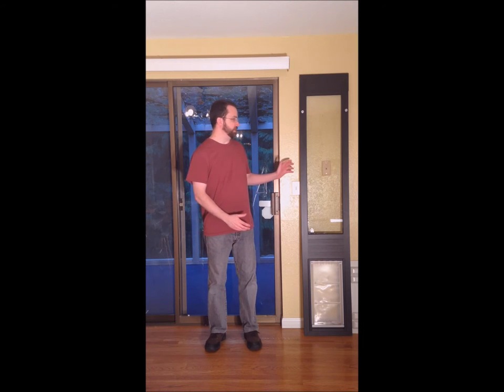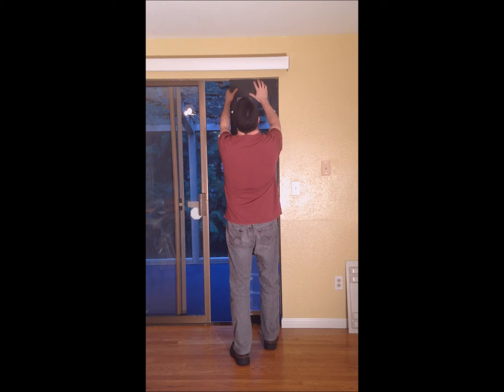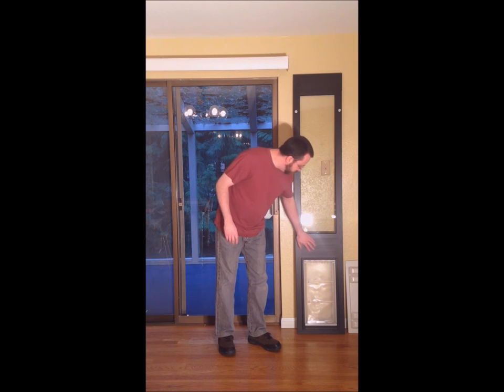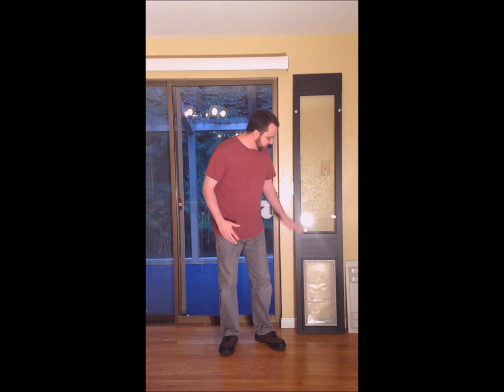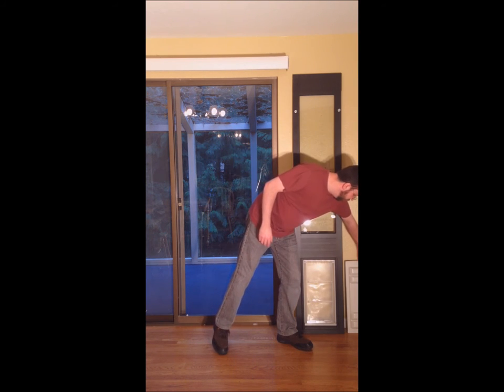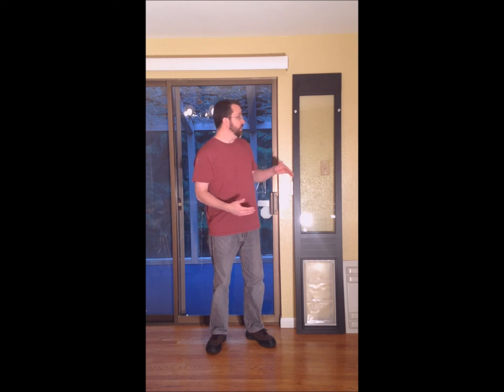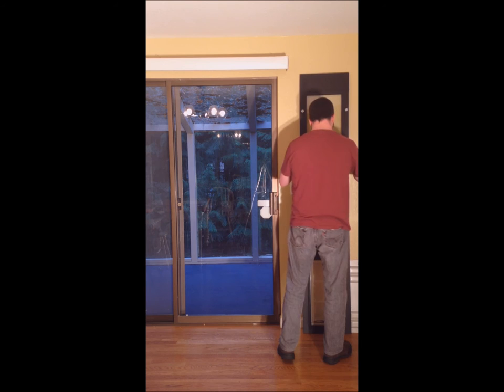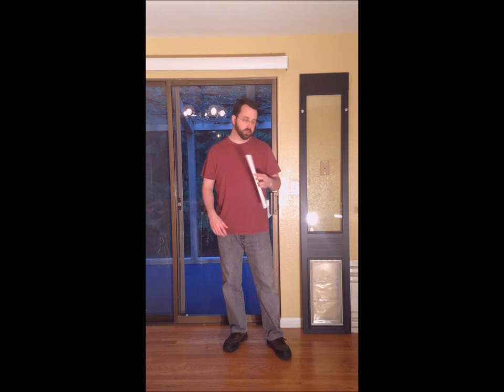Thermo Panel 3e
Pet Doors fromThe Pet Door Store

The Thermo Panel 3e is a weather tight panel pet door for sliding glass door, featuring dual pane low e glass and spring loaded top. These doors use the excellent Endura Flap and are very weather tight and easy to install.

Pet Door Store
22212 Echo Lake Rd Snohomish, WA 98296
Pet Supply Store